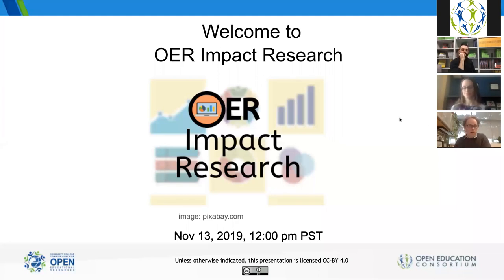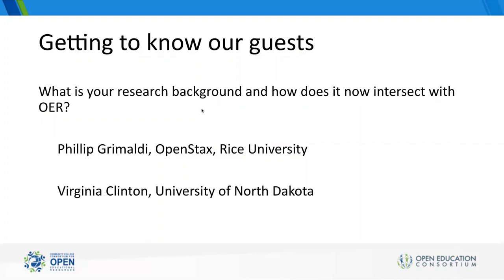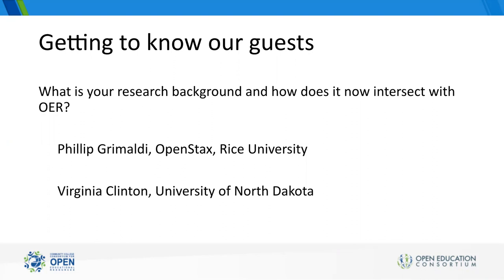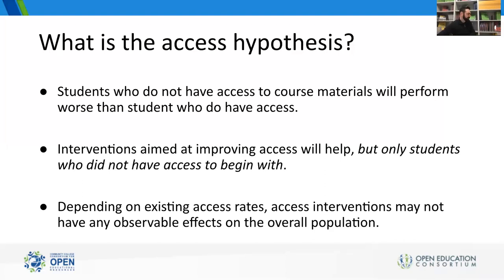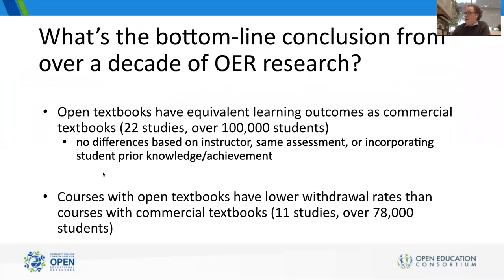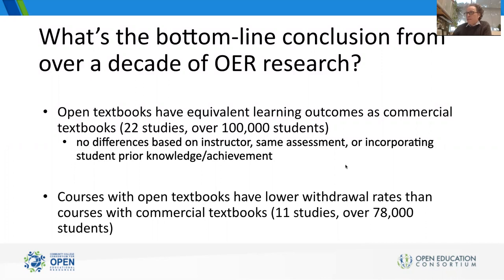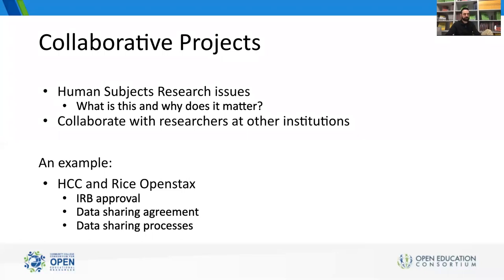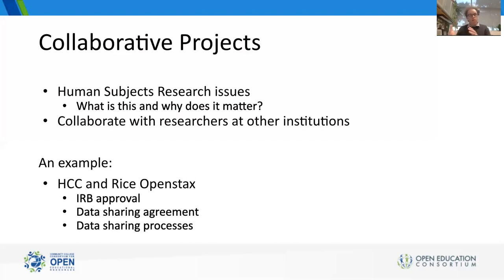OER Impact Research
When starting an OER initiative at your institution, it is important to consider how you will measure the impact that OER is having on teaching and learning. This webinar will discuss the best studies that are currently out there, key research designs for institutions, lessons learned, and what data institutions should be collecting right now.
When: Wednesday, November 13, 12pm PT/ 3pm ET
Featured Speakers:

    Phillip Grimaldi, Director of Research, OpenStax
    Virginia Clinton, Assistant Professor, Education, Health & Behavior, University of North Dakota

Moderator:

    Nathan Smith, OER Faculty-in-Residence and Philosophy Professor, Houston Community College